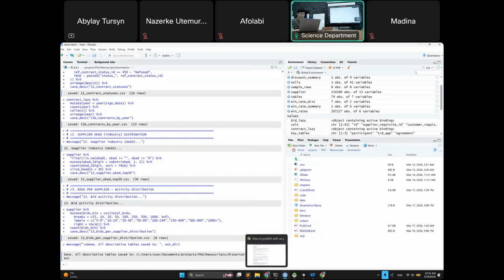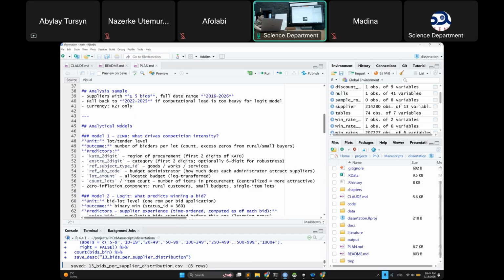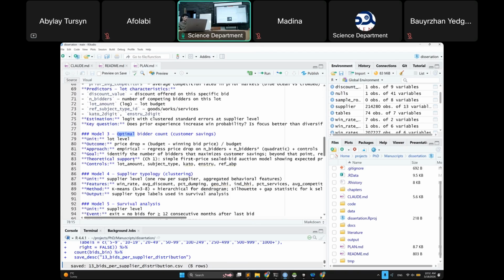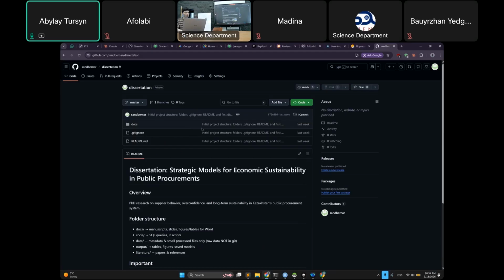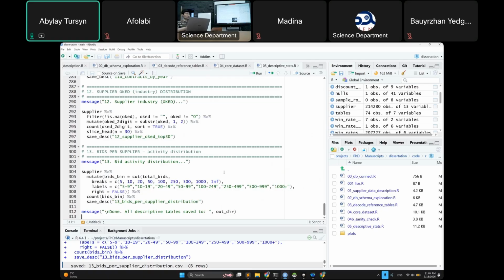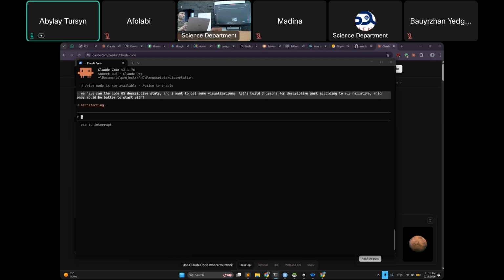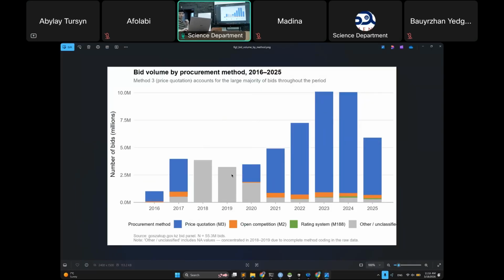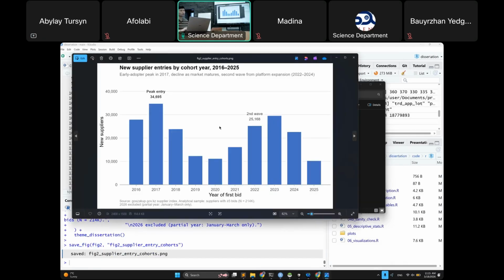«Intro to R (Part 2 –Linear Regression)» | Speaker: Abylay Tursyn